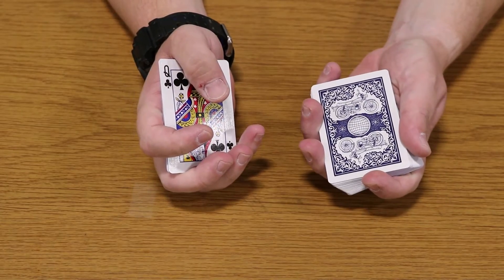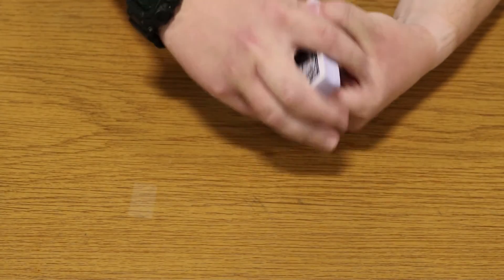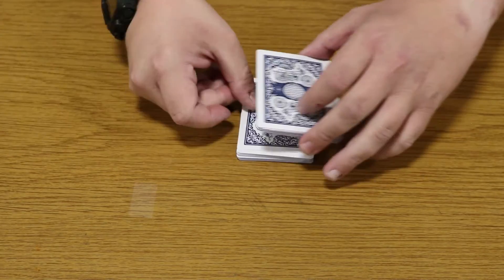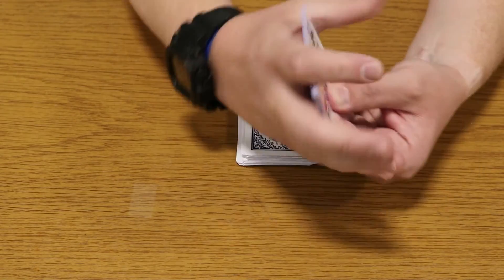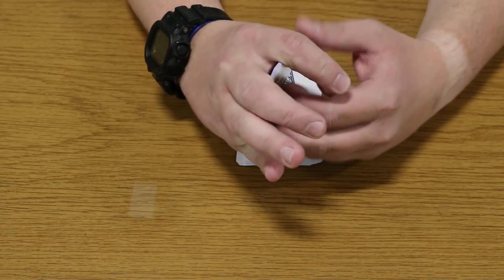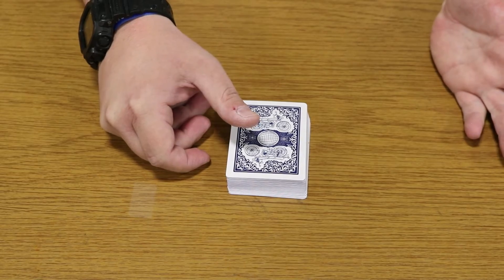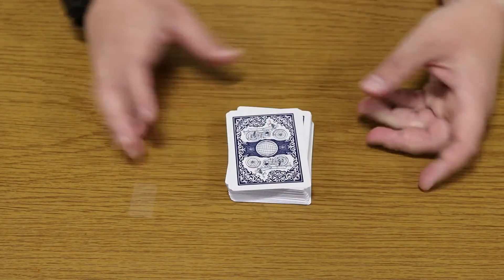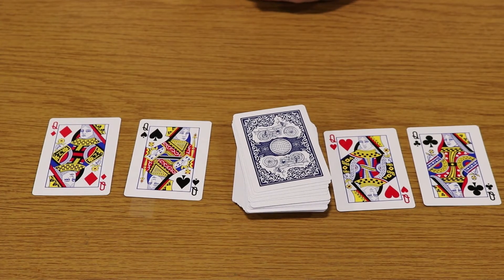Card Tricks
Looking to impress your friends and family! Senior Recreation Assistant Jarrod has you covered as he shows you how to do Card Tricks.